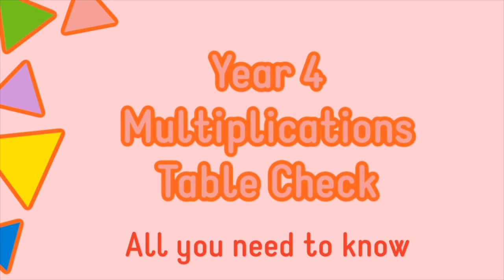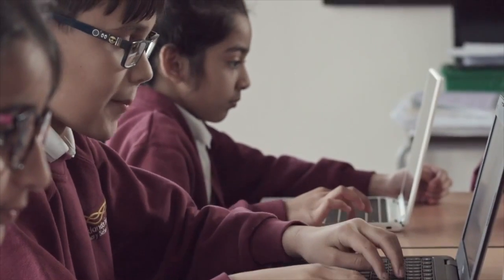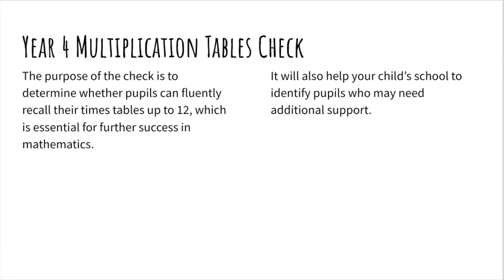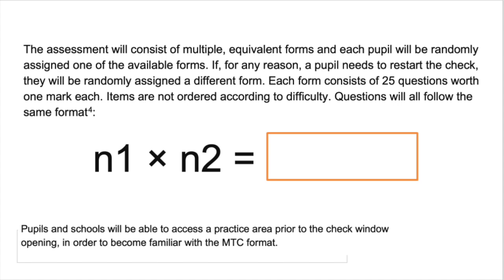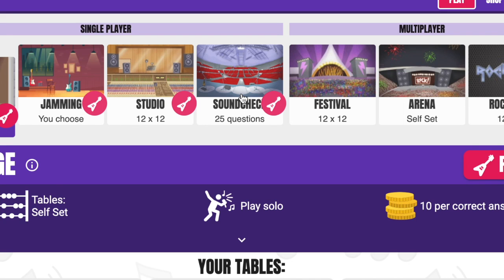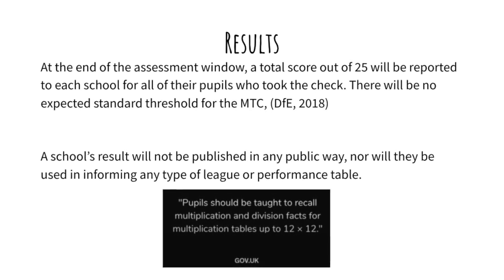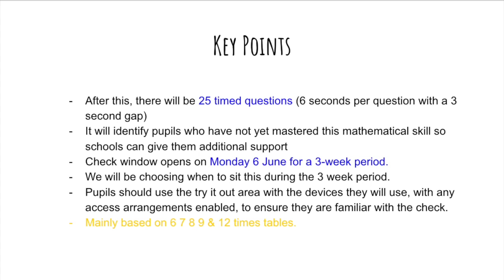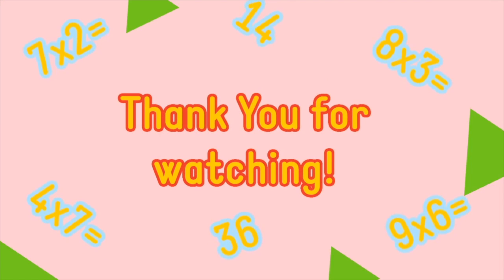HELP! Multiplication Tables Check | All YOU NEED to know| Miss Miahs Class | MTC 2022 | Introduction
Hello All,

With the Multiplication Tables Check (MTC) check opening from 6th June 2022, I’ve put together an informative video which covers the: When, What Why's and how's.

Teachers: This can be used for your school or as an introductory video for parents.